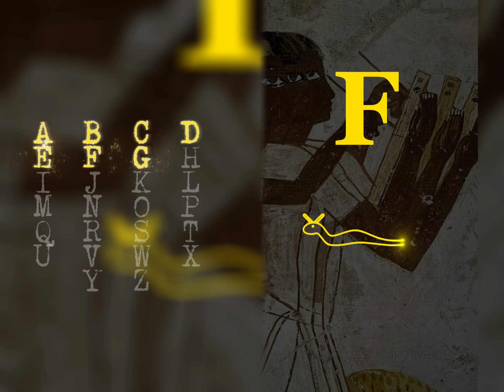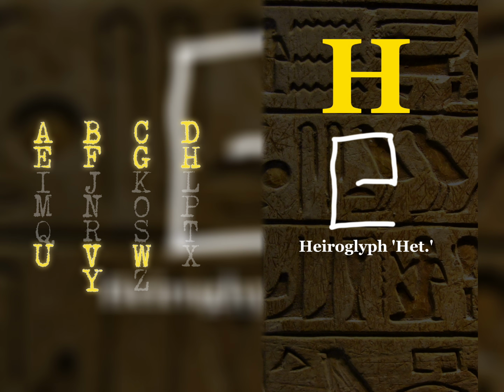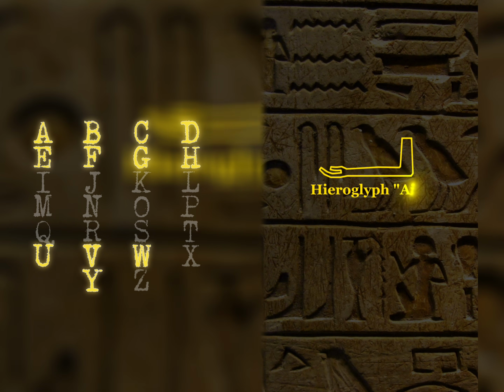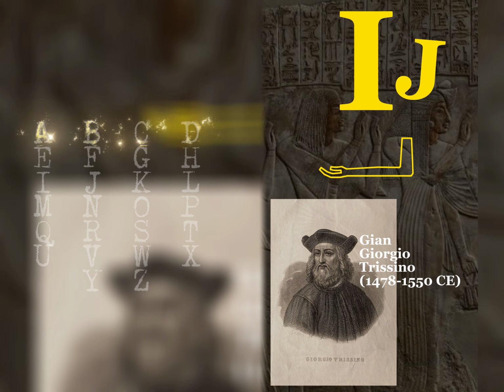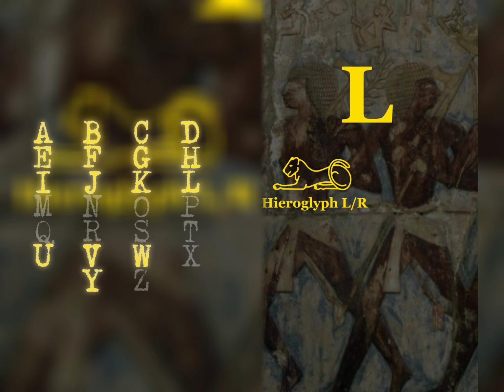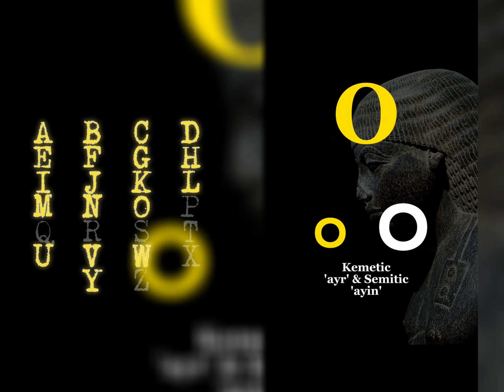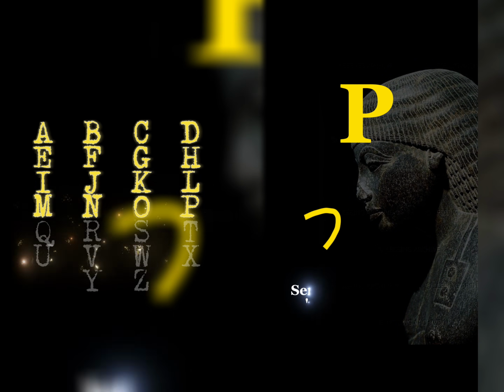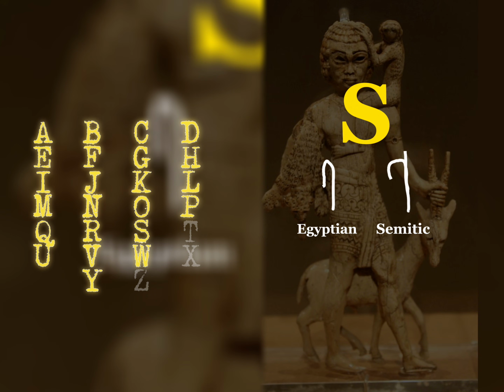SOLVED: The Alphabet's HIDDEN Egyptian origins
Tune in to take this thrilling trek through the timeline of text.  the ultimate unravelling of the untold tale of the alphabet's ancestry, appealing to aficionados of ancient artefacts and admirers of articulate articulation alike.

The African Origin of Civilization: Myth or Reality Paperback – July 1, 1989
by Cheikh Anta Diop

Nature Knows No Color-Line: Research into the Negro Ancestry in the White Race Paperback – May 22, 2018
by J a Rogers

Black Athena: The Afroasiatic Roots of Classical Civilization Volume I: The Fabrication of Ancient Greece 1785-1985 (Volume 1) Paperback – February 14, 2020
by Martin Bernal